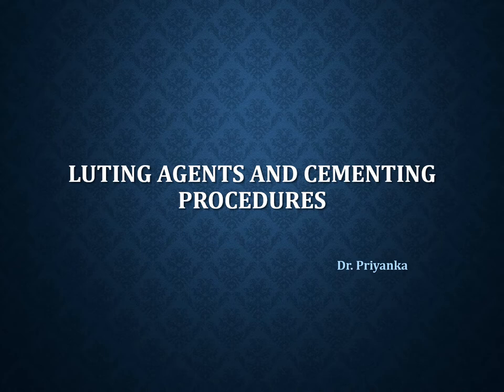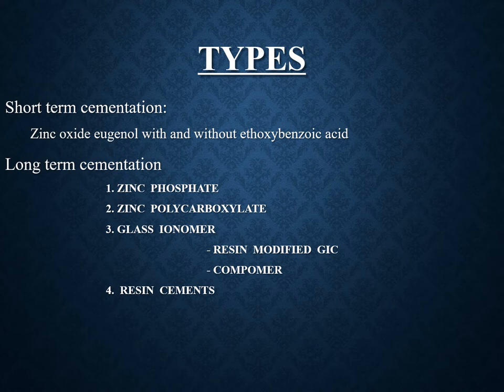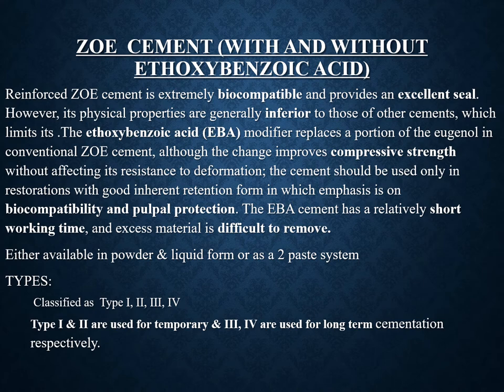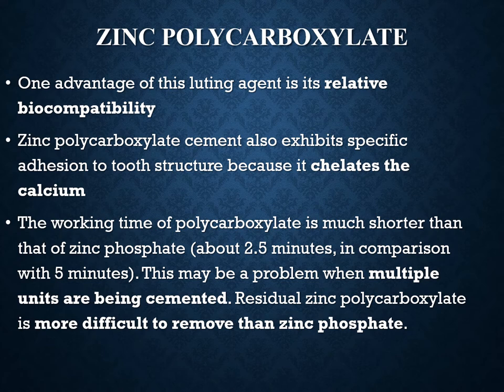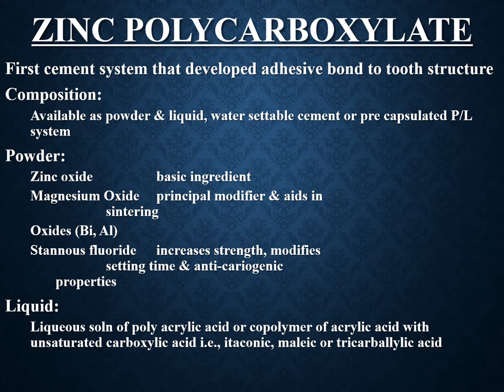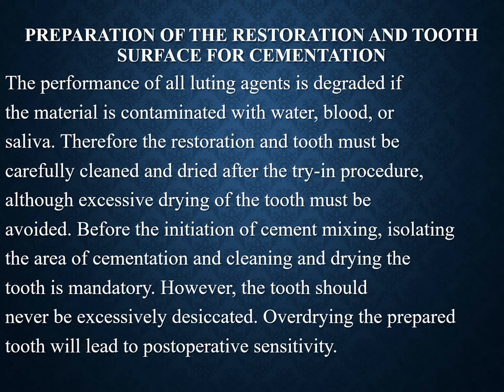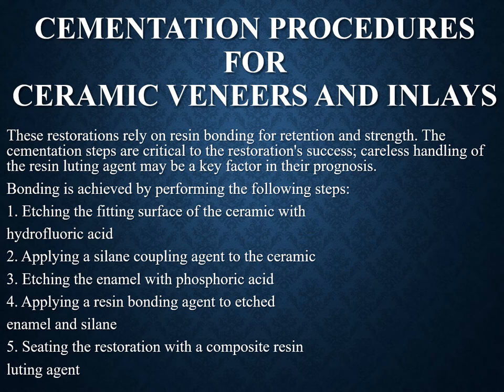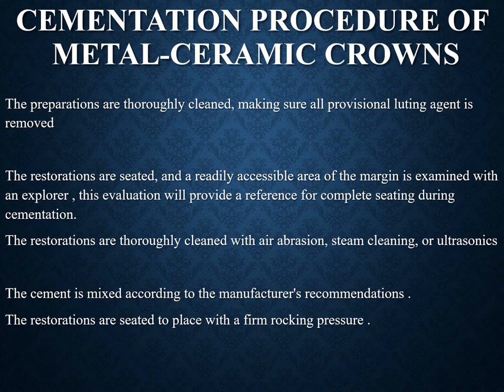LUTING AGENTS ANDCEMENTING PROCEDURES